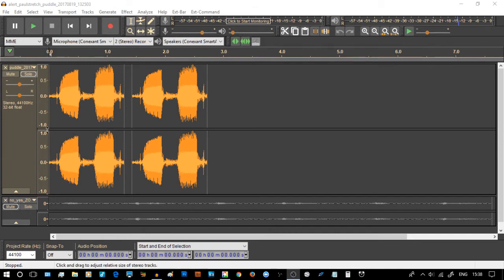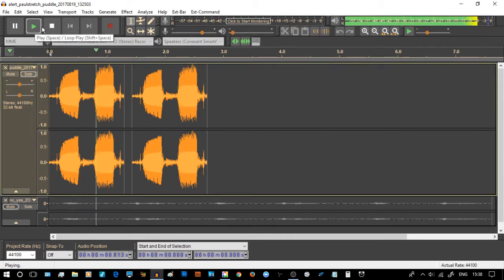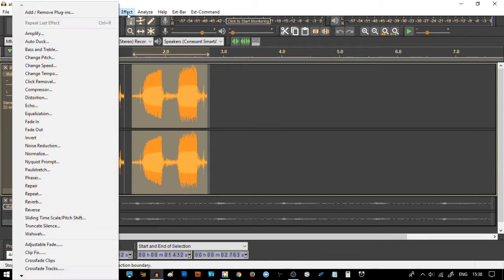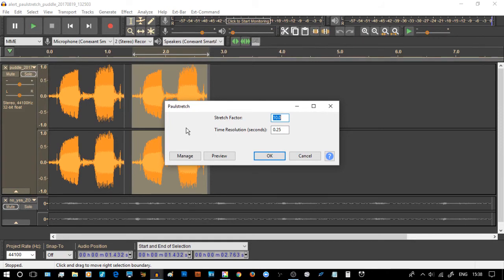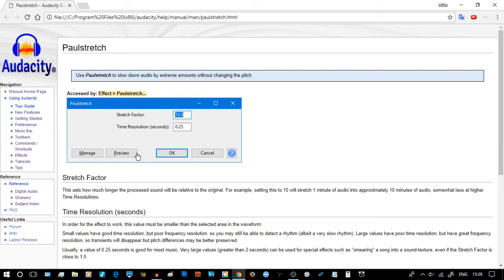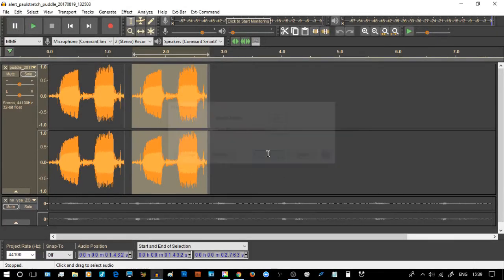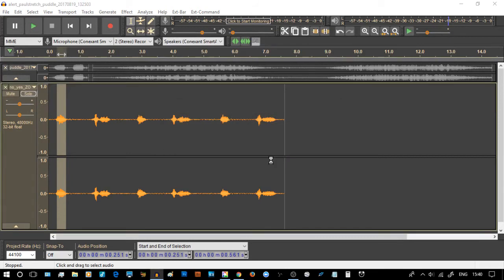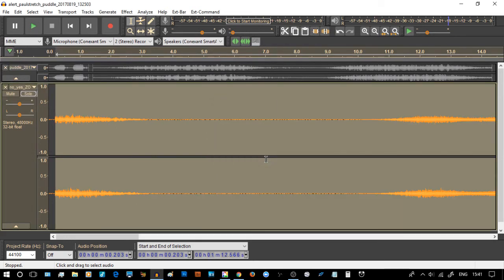Audacity Audio Editor 2.2.0 How to have fun with the Paul Stretch Effect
TheMikeDownesPage Audacity AudioEditing Want to have some fun while looking for sounds for ambient audio, then try out Paul Stretch - kids will love this! Just speak or record a familiar sound and apply the effect. Very Cool and useful in the right situation..

I use a mobile phone vibration alert tone and a simple spoken 'Yes and No' spoken words.